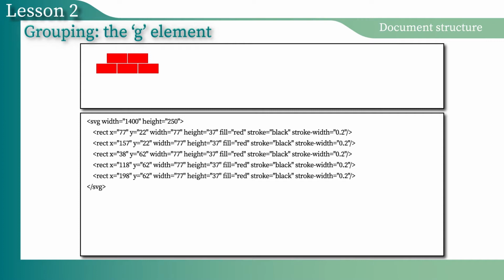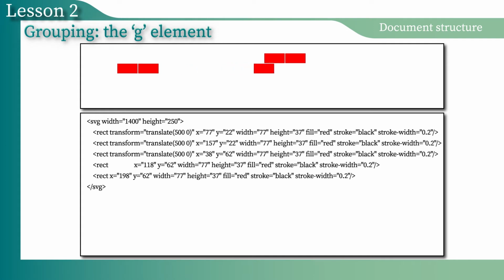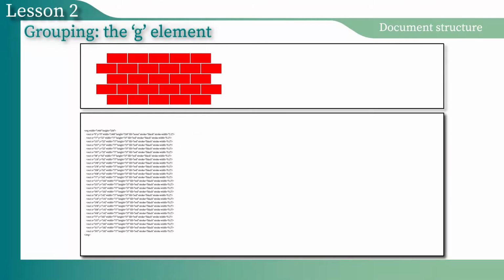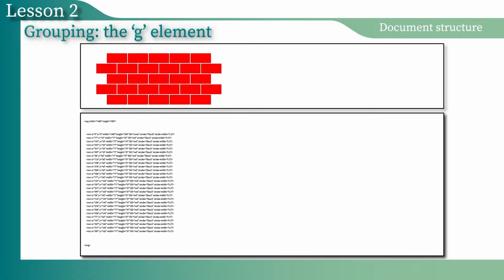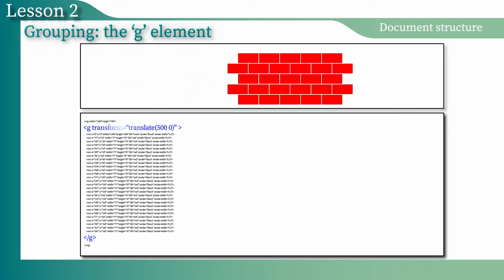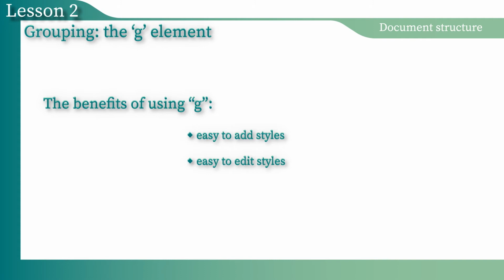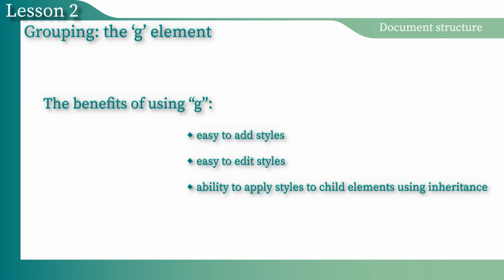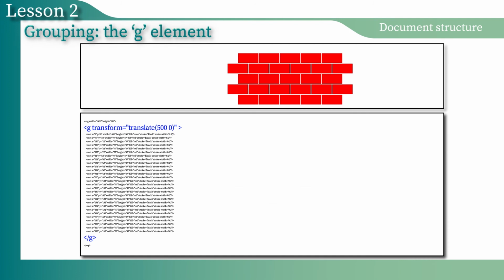Combining SVG elements into layers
Chapter6, Lesson 2: Grouping. Element g. Properties of g element as a container element.
In this lesson, we will learn how to use a group element and why we should do it.
Grouping
 - g element
 - properties of g element as a container element